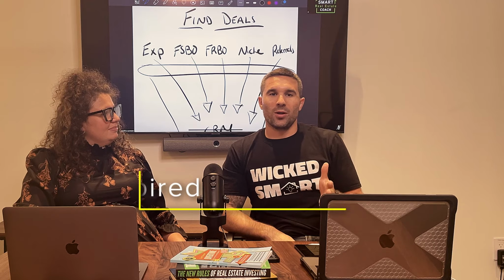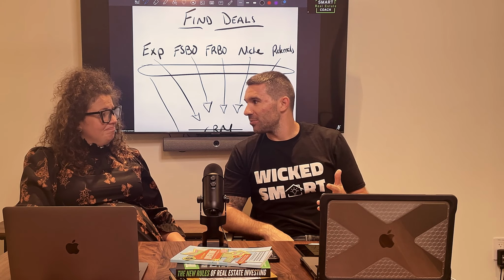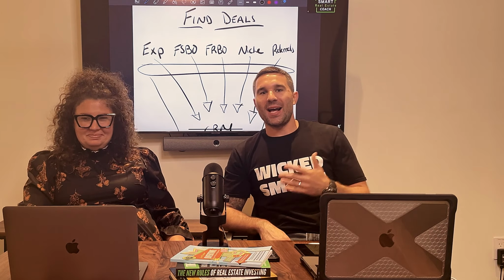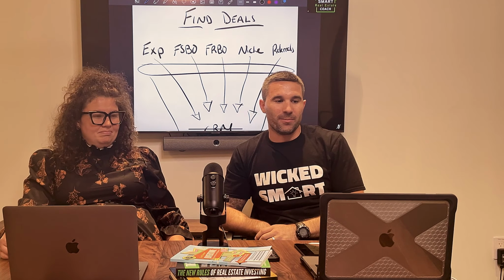How to Find Leads in Real Estate for Sellers Financing Deals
In this video you will learn about how to find deals for Sale by Owner and Rent by owner properties and more sellers financing deals. Make sure you watch the previous clips of the masterclass Series Part 1-9.

Timelines:
00:01 Intro Starts
00:49 Video Starts on How to find leads on sellers financing?
02:00 Exipred Listenings
02:29 For Sale by Owner properties
03:50 Rent by owners properties
05:30 Getting leads from your referrals

Get ready to learn from the best – Zachary Beach, the genius behind Wicked Smart (@smartrealestate) & Propsperity.io, is bringing a game-changing strategy that's been hiding in plain sight.

Welcome to Elevate Through Real Estate!

If you have a burning passion for real estate and want to learn how to invest or get started in the industry, buckle up because you're in for an exciting ride. 🎢

The mission is to help you elevate through real estate and build generational wealth and financial freedom. We offer a dynamic mix of content on this channel, including insider tips, cutting-edge strategies, and engaging interviews with trusted professionals in different areas related to real estate.

Everyone deserves the opportunity to succeed in real estate, regardless of their background or profession.

The goal? To help you achieve a net worth of at least $100,000 through our expertise and guidance. But more than that, we want to inspire you to dream big and help you turn those dreams into reality.

Join our ELITE GROUP COACHING PROGRAM Focus on:
Real estate investing
Discovering true purpose
Manifesting abundance and balance in all

Pamela Bardhi is a real estate developer by trade who has transitioned into becoming an international public speaker plus real estate and life coach helping clients create profitable business strategies, diversify revenue streams, and build international real estate teams.

She is also the President of The Mosche Group -
an award-winning firm specializing in real estate consulting and dedicated to making the world a better place to live in and make everlasting memories.

Pamela Bardhi is also the host of The Underdog Show Podcast. The mission of the podcast is to empower others by sharing personal stories of perseverance and going against all odds. We are streamed in 80+ countries and in the Top 1.5% of Podcasts globally with thousands of downloads a month.

Pamela Bardhi | Real Estate Agent | Real Estate License:9564240

Get ready to turbocharge your real estate journey and take your net worth to the next level!